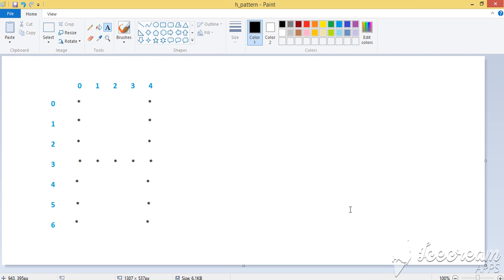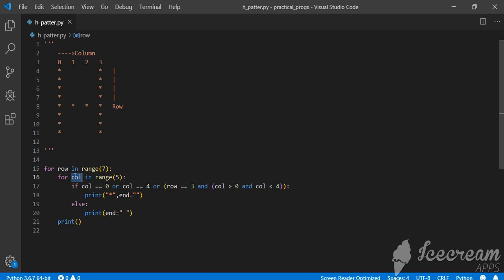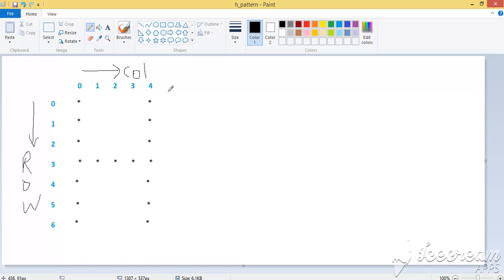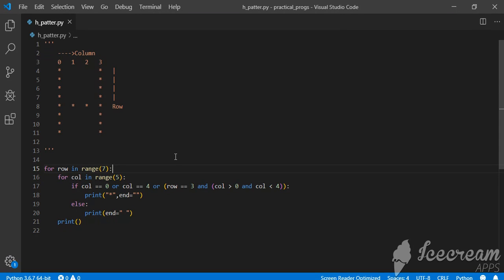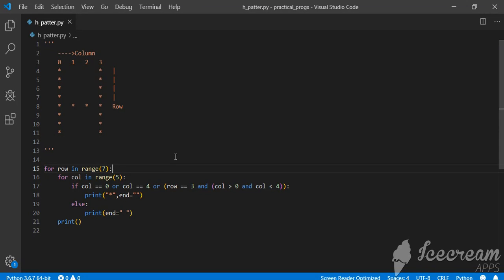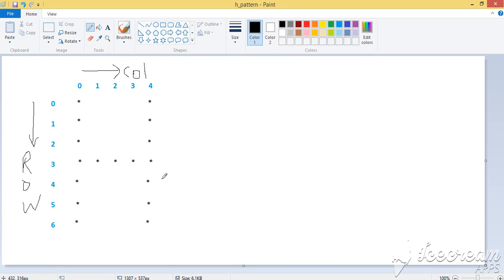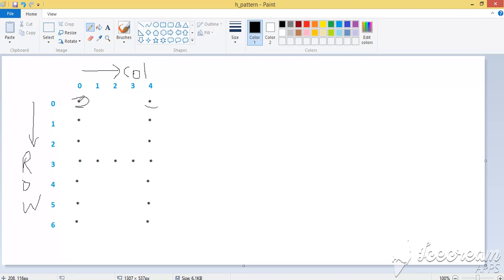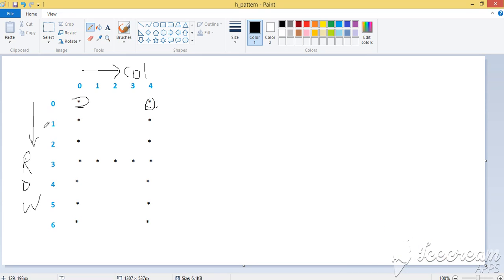Python H Pattern Part - I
This video based on python pattern programming.Here I will teach how to print H Pattern using python.